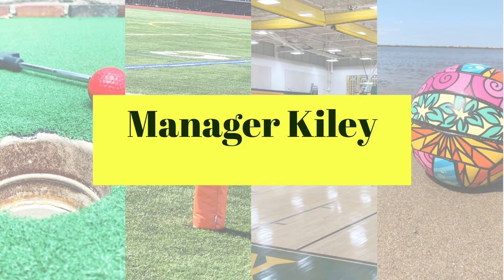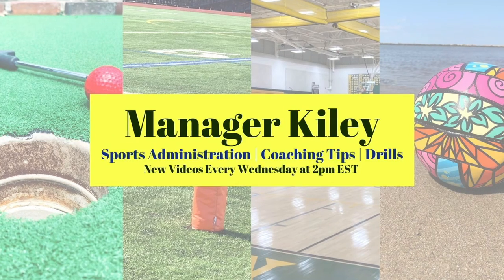The Rules of Handball | Handball Rules for Beginners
In today's video, I share the basic rules of handball. This video will help beginners to the sport and beginner watchers better understand the sport.